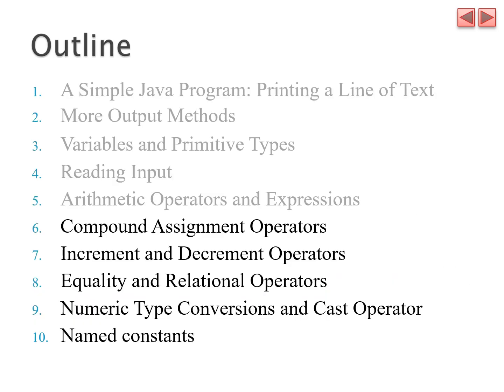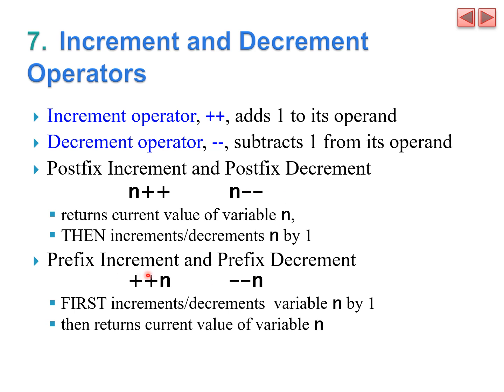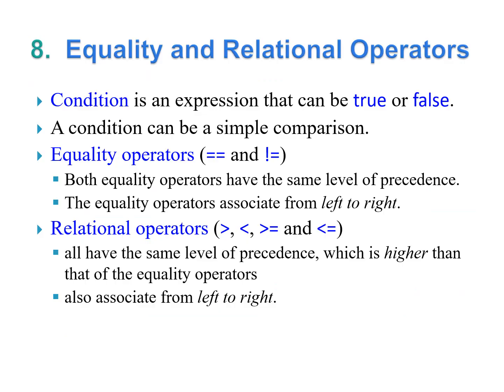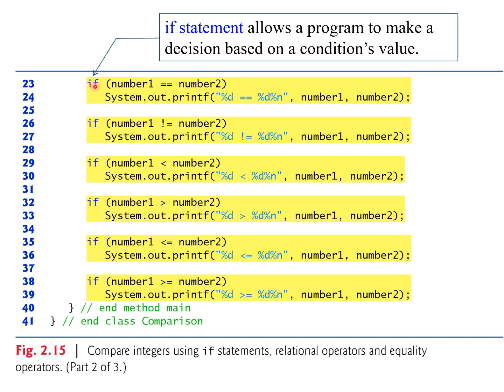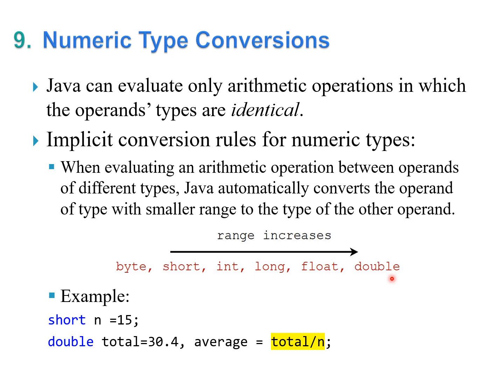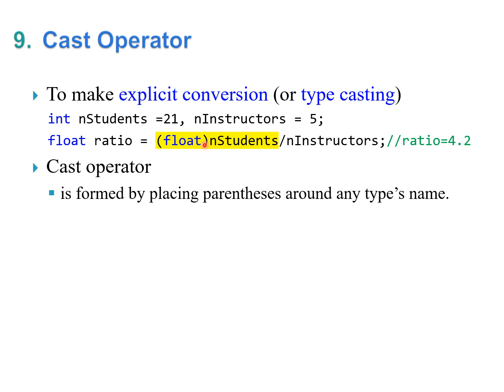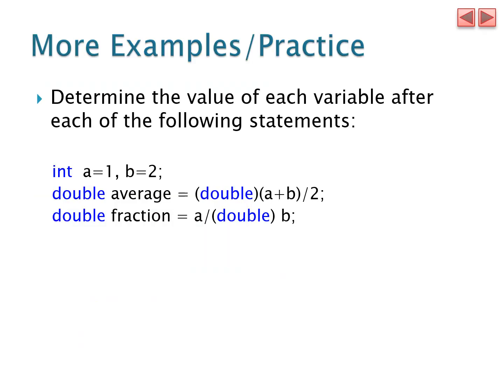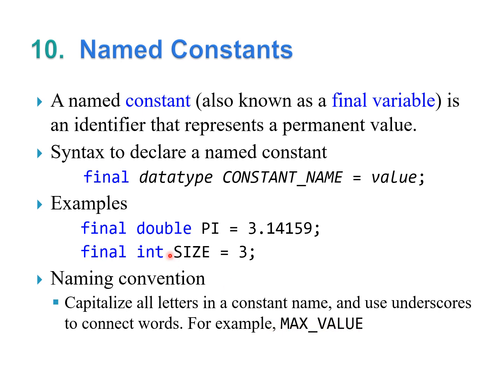Java Basics - Part2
This video covers the following basic elements of the Java programming language:
6. Compound Assignment Operators
7. Increment and Decrement Operators
8. Equality and Relational Operators
9. Numeric Type Conversions and Cast Operator
10. Named Constants